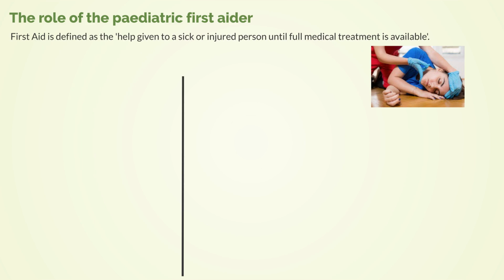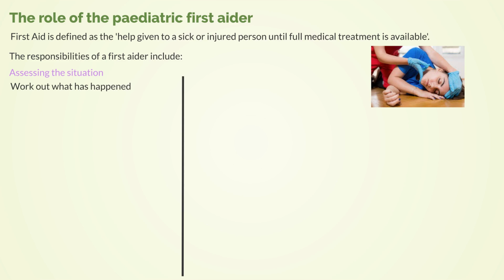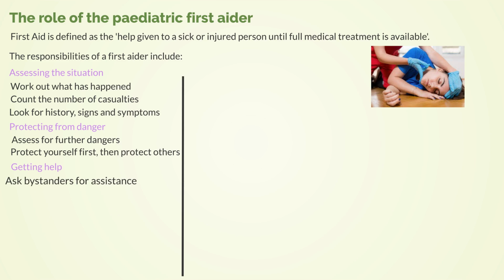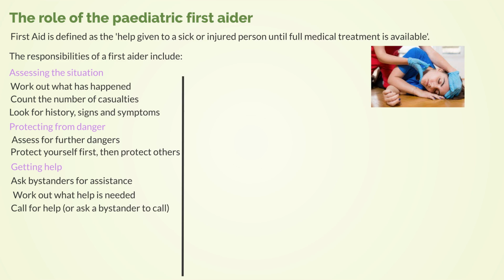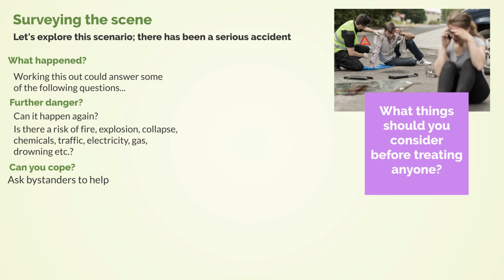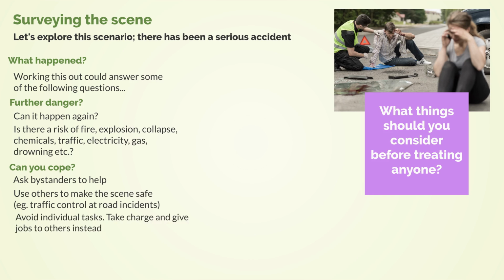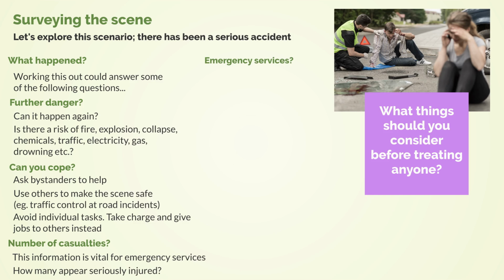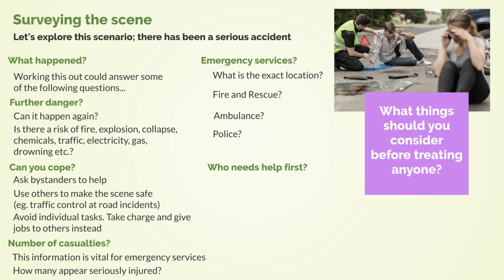Casualty Management - The role of the first aider